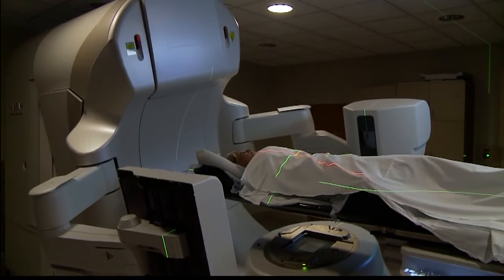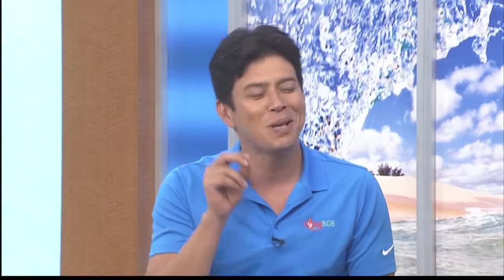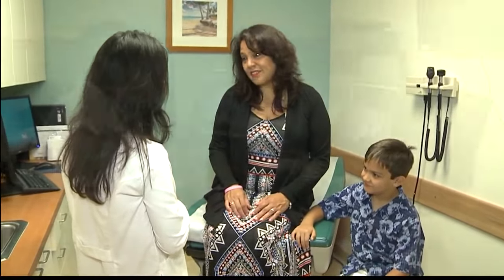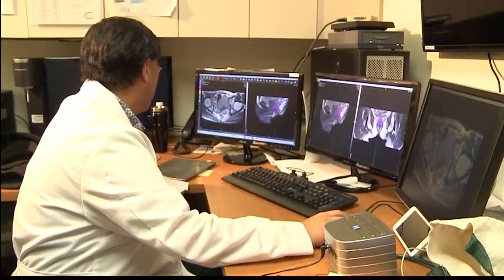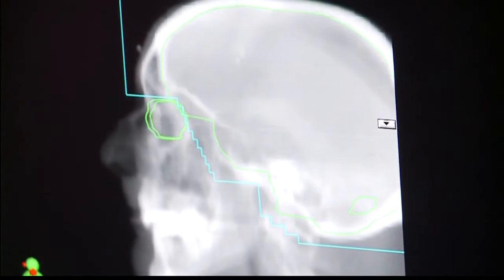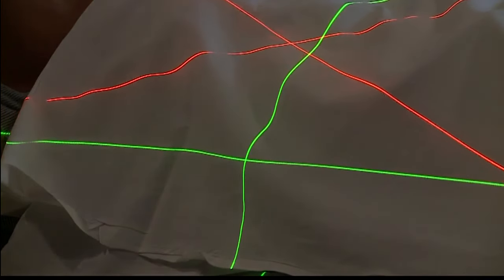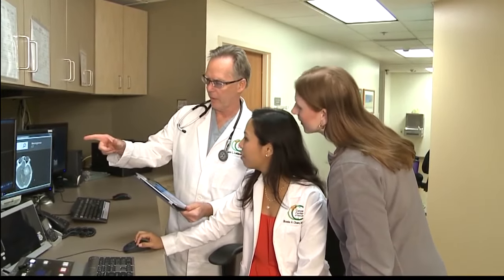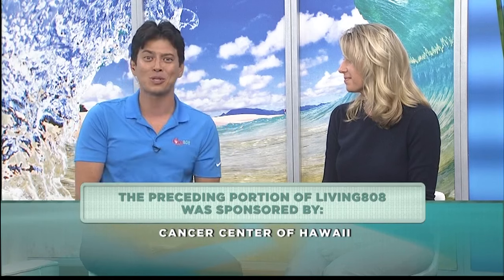Cancer Center of Hawaii: What is a Medical Dosimetrist?